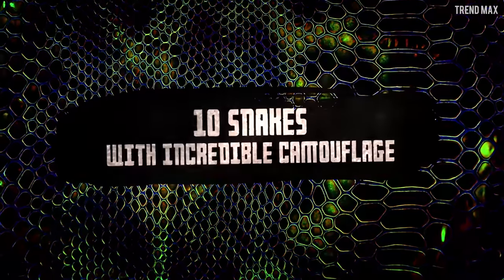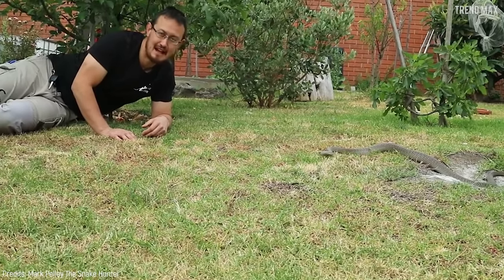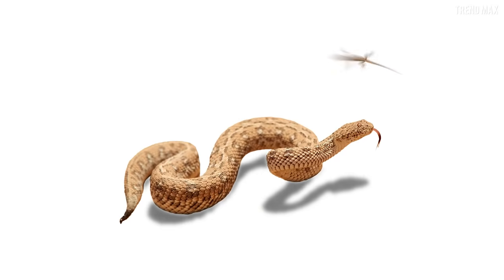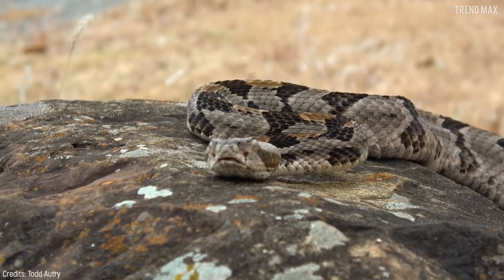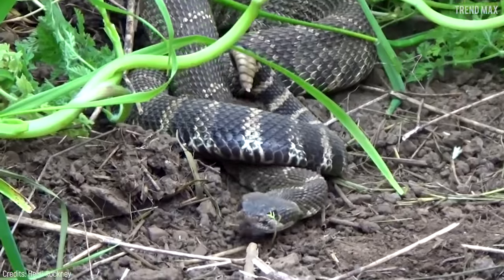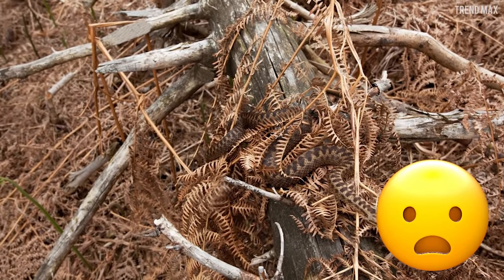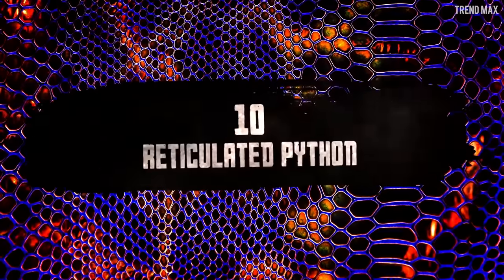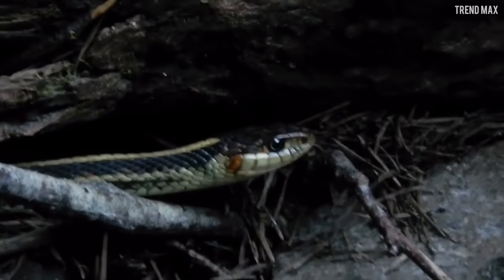10 SNAKES With INCREDIBLE CAMOUFLAGE 🐍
Reptiles are masters of disguise, and snakes play this role pretty well. Learn which snakes camouflage the best in nature. Check them out because some are harmless, but others are truly frightening.

Eastern brown snake
This is the most venomous snake in Australia, and it certainly loves camouflage. The bad news is that they’re found all along the east coast of Australia...

Eastern copperhead
The Eastern copperhead is a master of camouflage. What's more, there’s even a picture of this viper hiding that went viral, have you seen it?

Peringuey's adder
Have you ever seen creatures coming out of the sand? Although not in the same way, the Peringuey's adder is very good at surprising its prey from the depth of the sand.

Timber rattlesnake
The Timber rattlesnake will always let you know that you’d be in danger if you get close, but the problem is that sometimes it’s very difficult to know where it is.

Pacific gopher snake
If you have a great sight, you’ll notice the Pacific gopher snake hidden among the leaves. Usually, its colors, ranging from yellow to dark brown and even gray...

Northern Pacific rattlesnake
Unless you like long walks through deserted places, it’ll be very difficult for you to meet the Northern Pacific rattlesnake.

Smooth green snake
The Smooth green snake is like a ninja, once it reaches the trees, you won't be able to see it. With a size of 14 to 20 inches long and a light green color, it can glide and disappear among forest leaves.

Common European viper
As its name says, the Common European viper is distributed throughout the continent and is very difficult to spot when it’s among leaves, just look at this picture.

Common Garter Snake
The Common Garter Snake is a viper you’ll surely find adorable. Besides, it’s significantly small at 18 to 26 inches long

Reticulated Python
Interestingly enough, the world’s largest snake, the reticulated python, is very good at camouflaging among leaves.